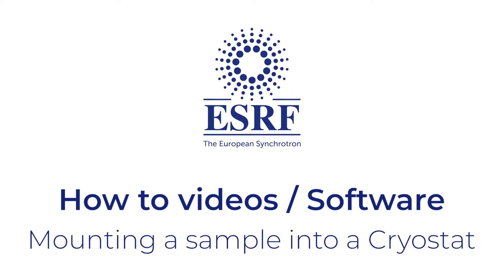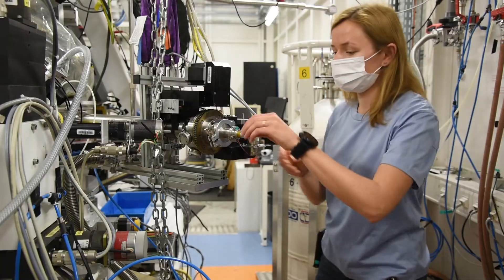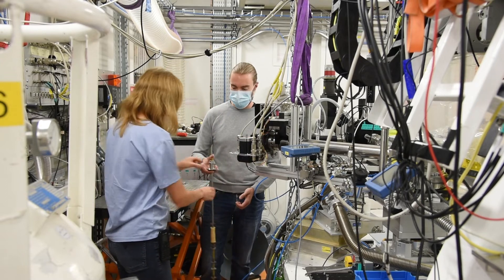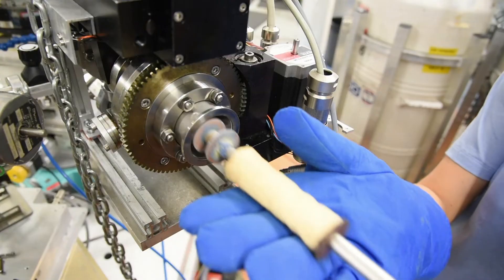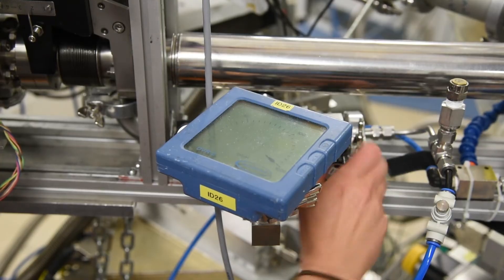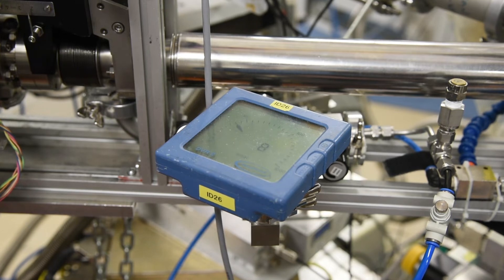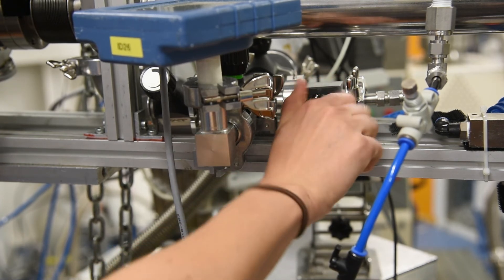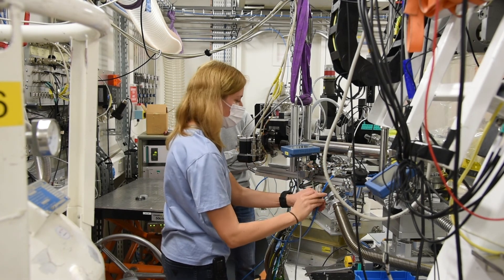Mounting a sample into the ID26 Cryostat